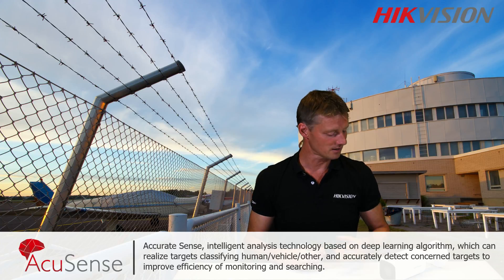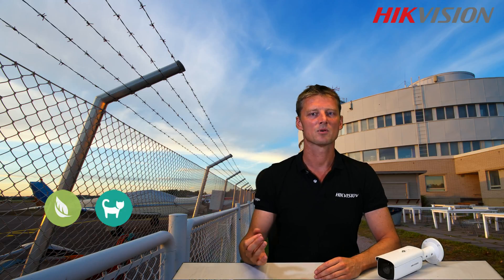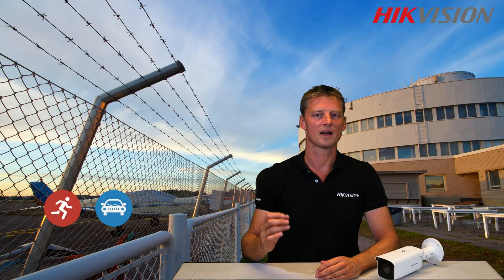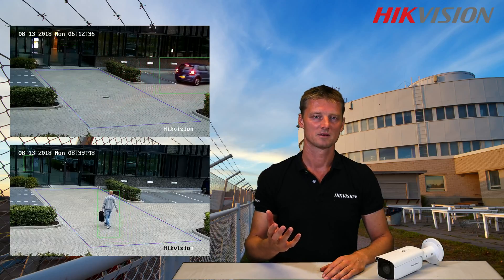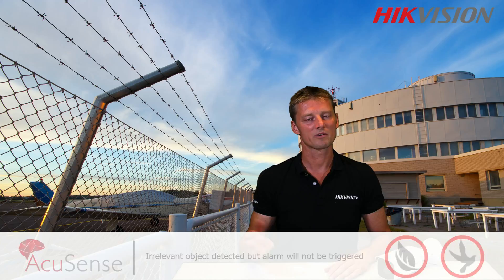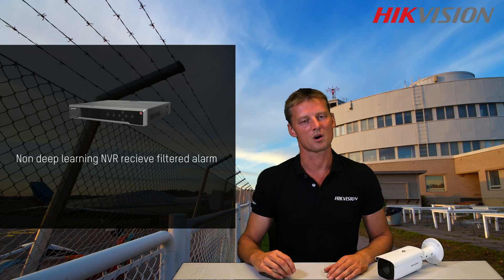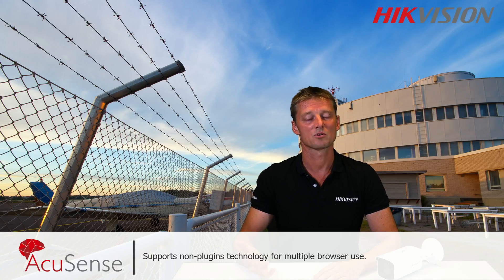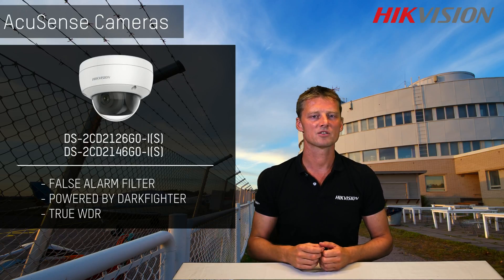Hikvision Feature Reveal - Acusense Camera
HIKVISION introducing the first Acusense camera.
Deep learning algorithm is used to filter-out false alarms.

Check out this video to see how this works.

***NEW*** Subtitles (ENG,IT ) are included.